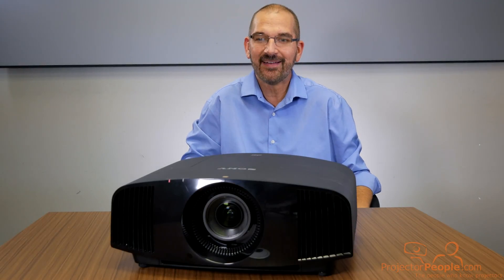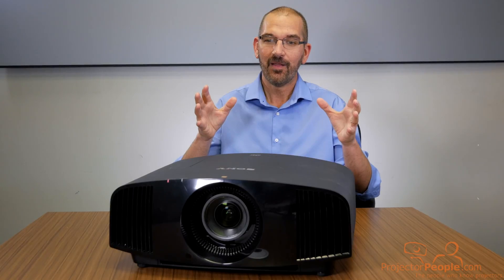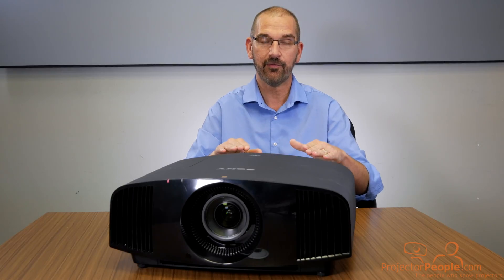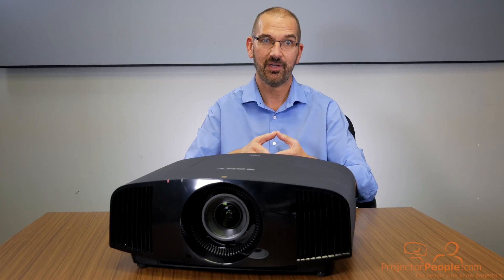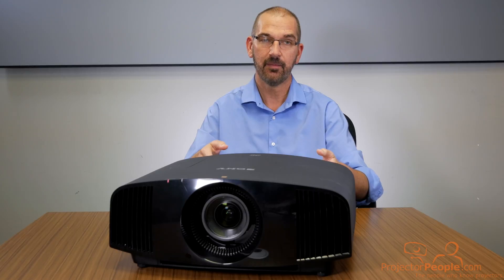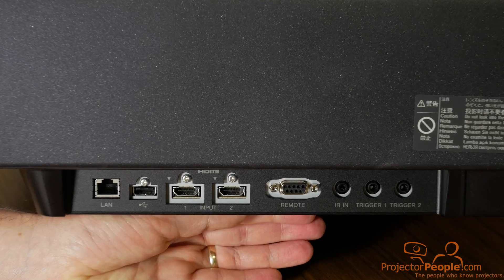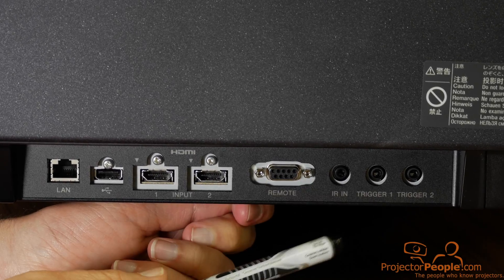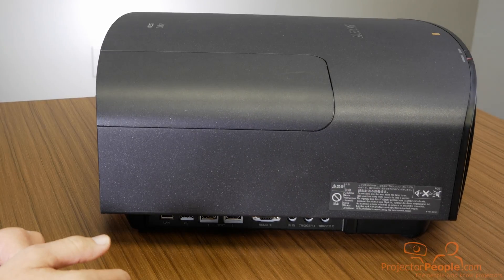Sony VPL-VW285ES True 4K SXRD Projector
Dave takes a look at a true 4K projector - The Sony VPL-VW285ES. The picture on this projector is amazing. As hard as we try to capture what we see it never looks as good as it did in person. Take our word for it. The buzz on this is true!

* With more than four times the resolution of Full HD,1 native 4K offers 8.8 million pixels (4096 x 2160) for a picture that’s so incredibly lifelike, it’s like looking at the real thing.

* Separate imagers for Red, Green and Blue channels give you all 8.8 million pixels in full, rich color at every instant, with the ability to calibrate to your heart's desire.

* Take full advantage of the latest content produced with HDR (High Dynamic Range) for extremely wide contrast range with an even higher range of brightness levels and volume of colors.

* With an impressive 1,500 lumens brightness and spectacular contrast, 4K images are clear with bright highlights and rich, deep blacks.